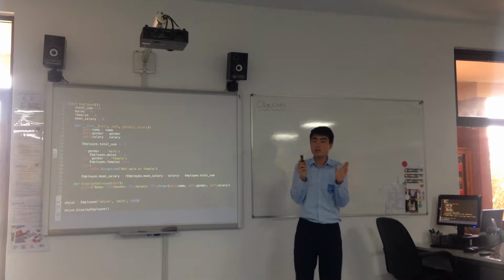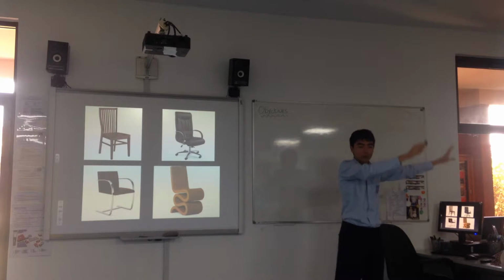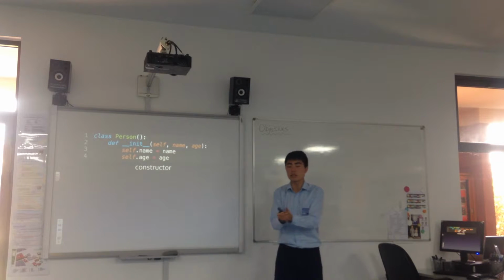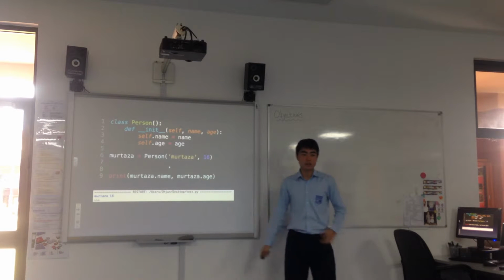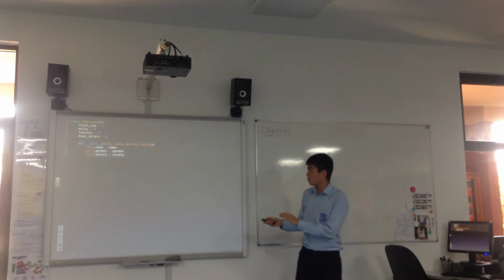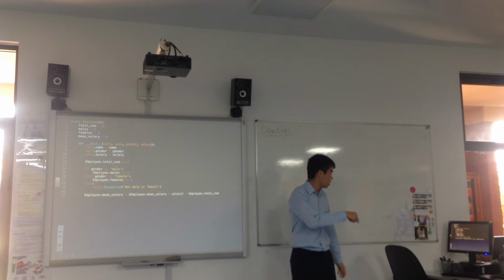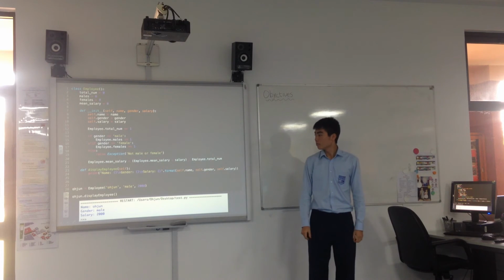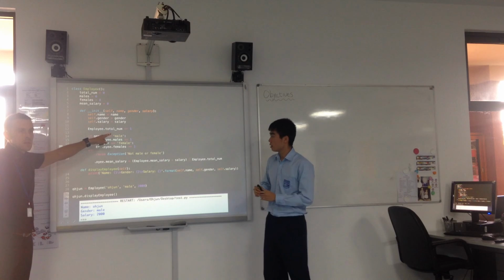Object Oriented Programming - Oh Jun Kweon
If you have no idea about Object Oriented Programming then check out this fantastic presentation by Teaching Fellow Oh Jun Kweon. Here he explains how we can use OOP in Python.